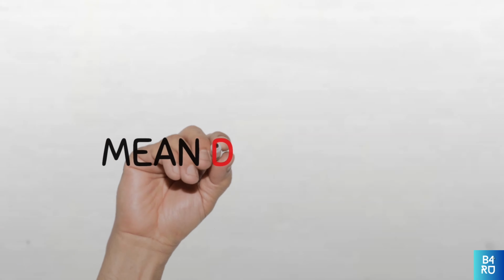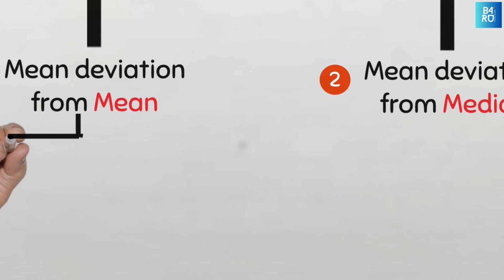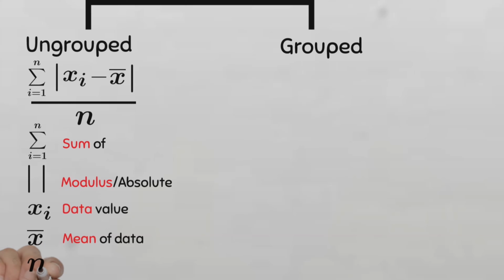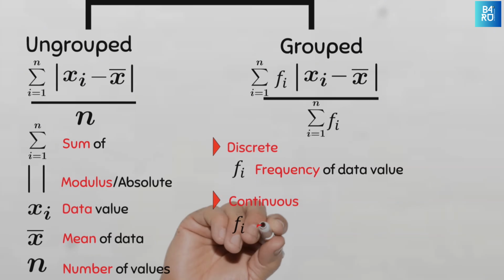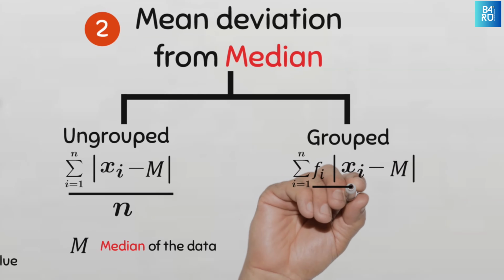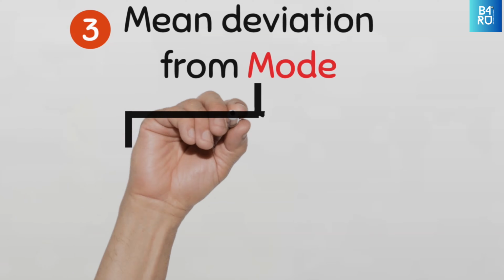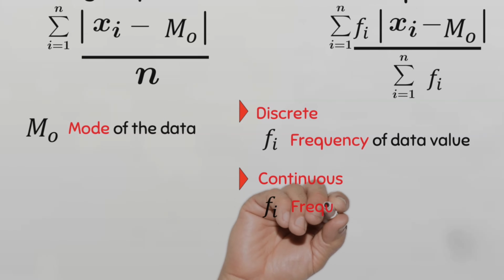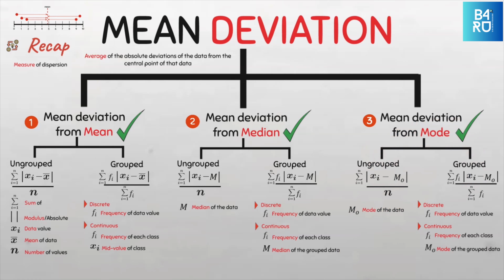Mean Deviation for Ungrouped and grouped data. Discrete and Continuous frequency distribution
Mean Absolute deviation is a statistical measure that quantifies the variability or dispersion of a data set around its mean.
It tells us how far on average all the data values are from the mean
Unlike variance and standard deviation, absolute deviation does not square the deviations from the mean,
but instead, it uses the absolute value of these deviations.
Thus it is more resistant to outliers and extreme values than the variance and standard deviation
It is computed by first finding the mean of all the values, then subtracting the mean from each value to get the deviations or distance from the mean, applying the absolute values, and then finally finding the average of these absolute deviations
A mean deviation of 2 for example, means that on average, all the data points are 2 units away from the mean of the data.
Absolute deviation is often used in the analysis of public health data, where extreme values can have a significant impact on public health interventions and decisions